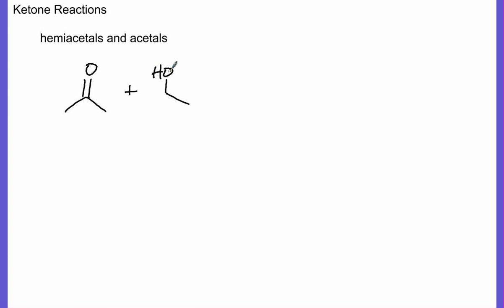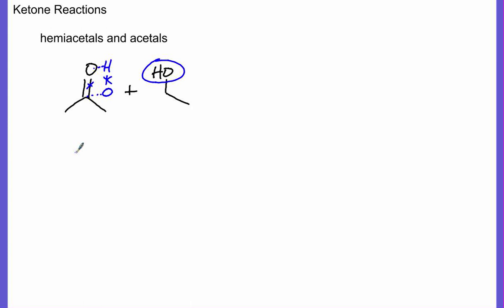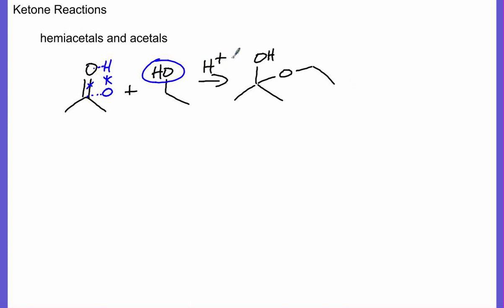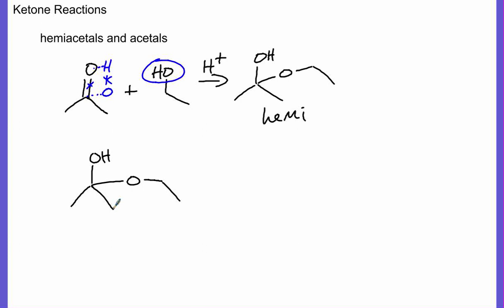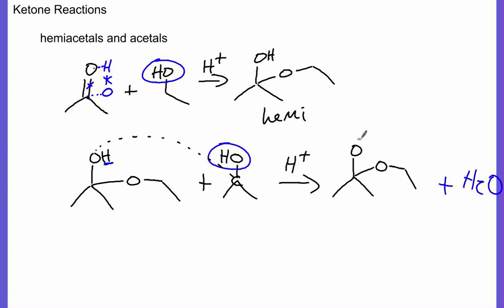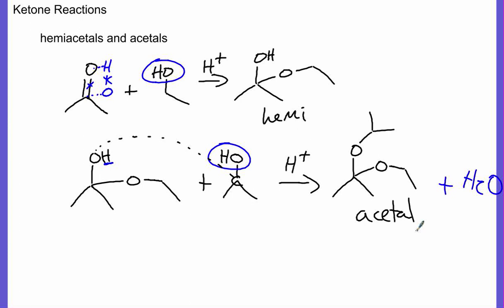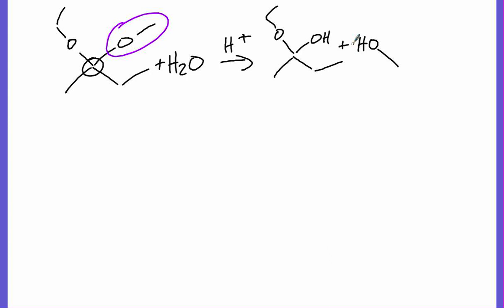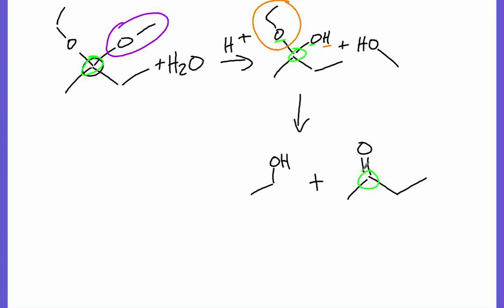6 hemiacetal and acetal formation ketone ex